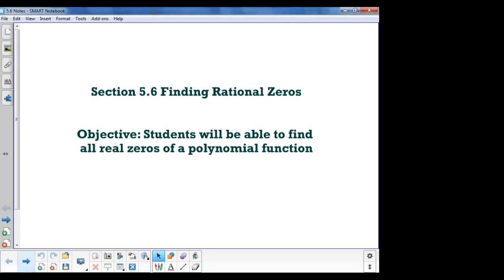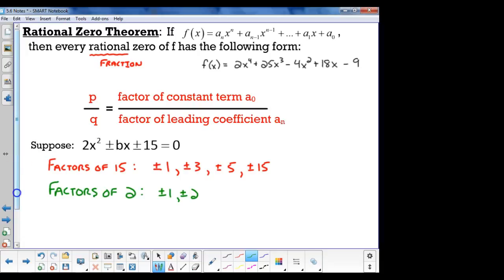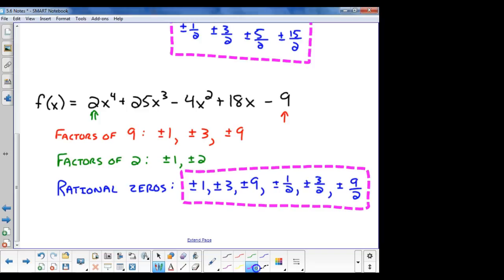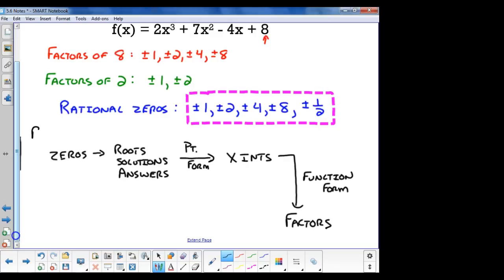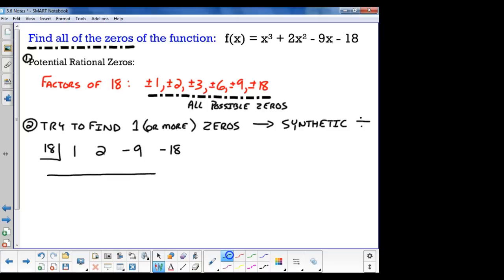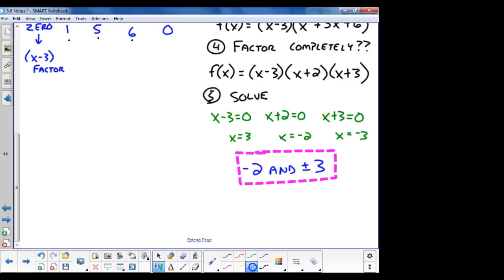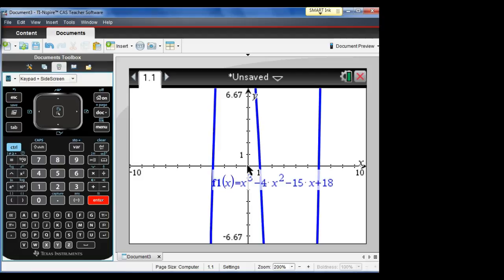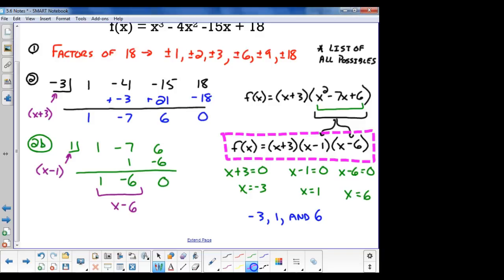Monday Oct. 31 - 5.6 Notes Day One